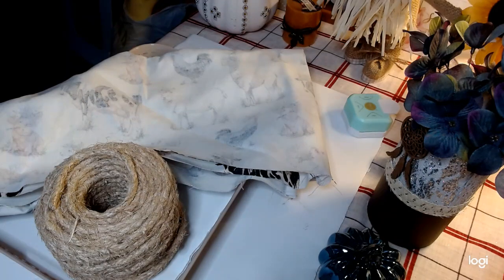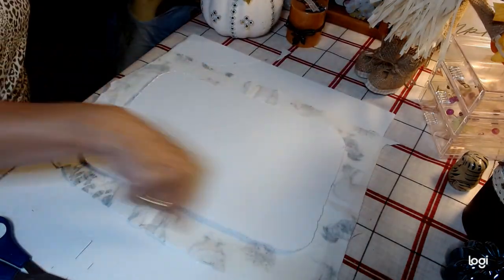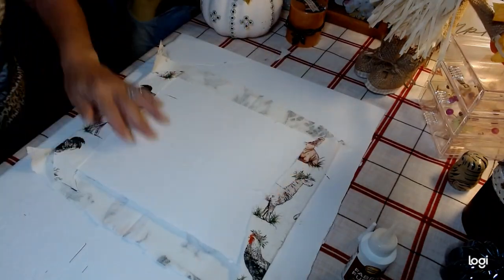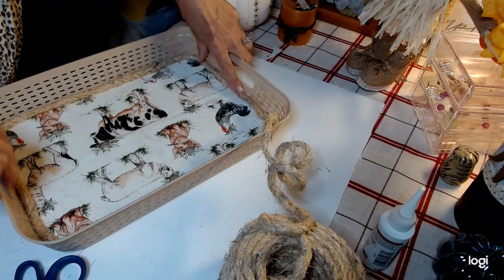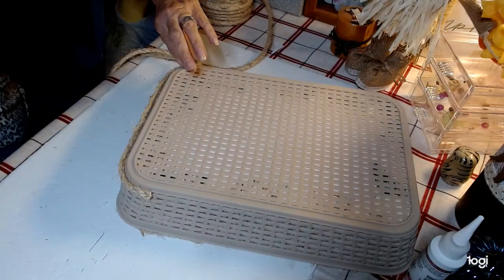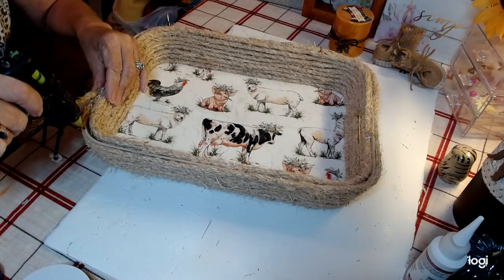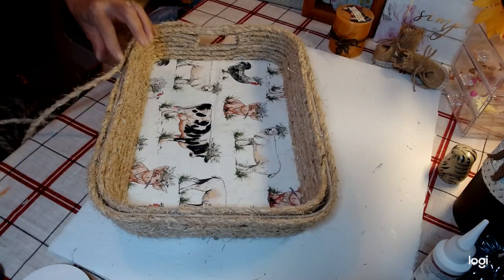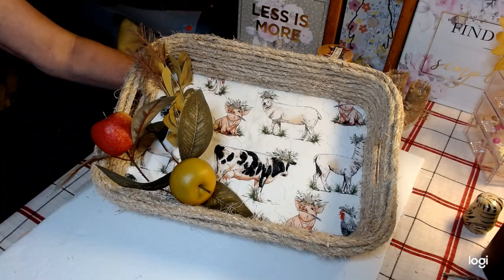CHIC FOR CHEAP CHALLENGE SEPTEMBER 2021, FARMHOUSE WEAVED BASKET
Hello friends and Welcome, Today we are participating in the Chic for Chep challenge Hosted by my friend Christi of Christi Creates

Join me today as I make a beautiful basket inspired by          for a fraction of the cost,  in fact around $4  Thank you all for watching and have a super blessed day

If you would like to Collaborate:
Glitzy Stitches Home DIY on facebook

I am a proud Ambassador :
beebeecraft
Lantern lights are from the Dollar Tree

Beebeecraft YouTube Program: Get Free Products by doing videos for us, only need you have more than 100 subscribers.

I love and appreciate you all,  Thank you .